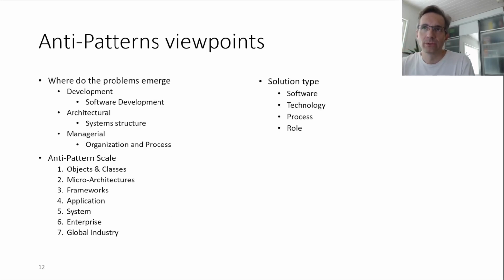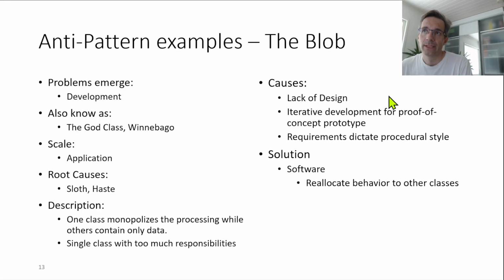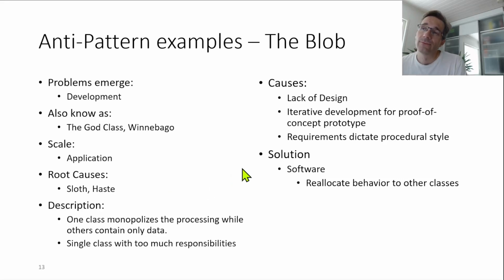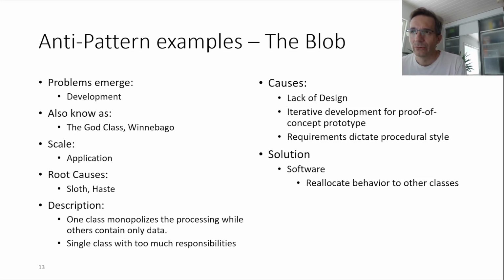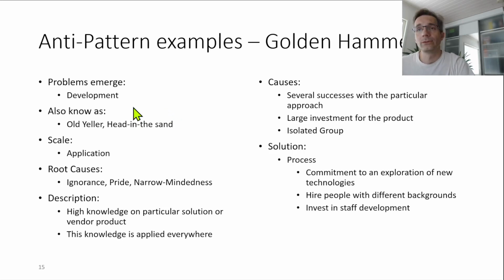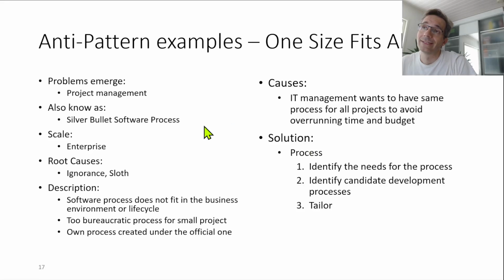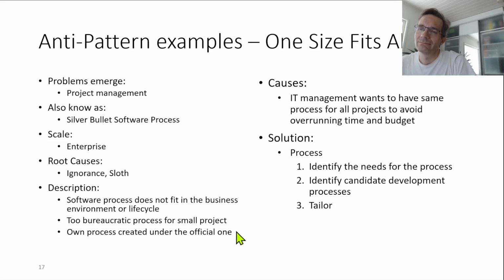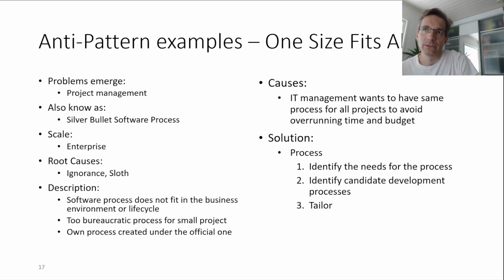L2-3 Software Anti-patterns